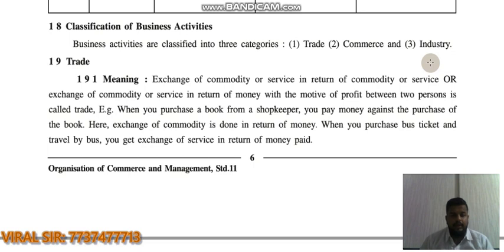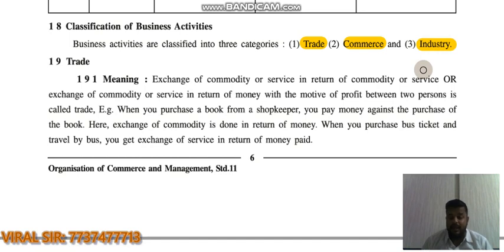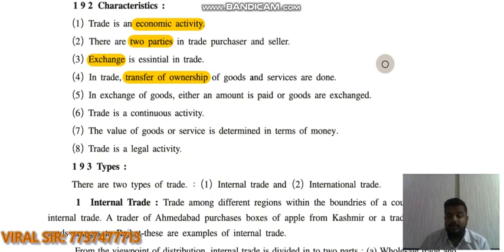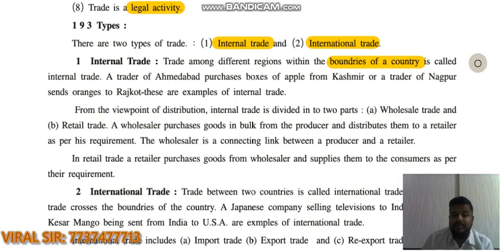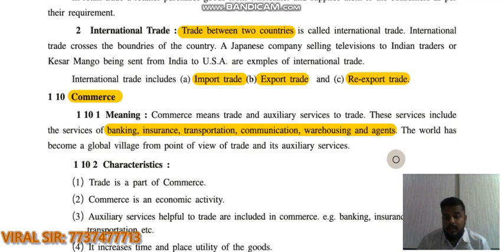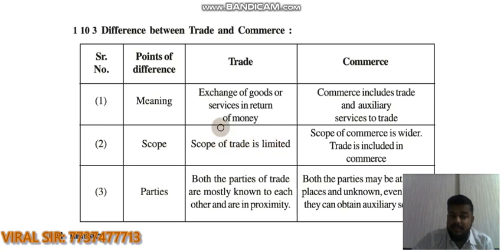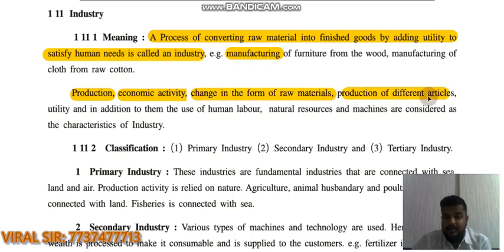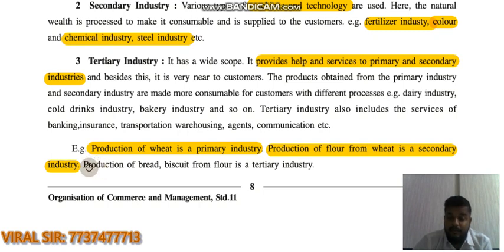NATURE AND SCOPE OF BUSINESS I 11 COMMERCE I OCM I CHAPTER - 1 I PART 3 I BY VIRAL SHAH SIR